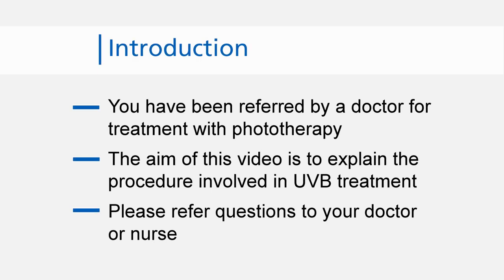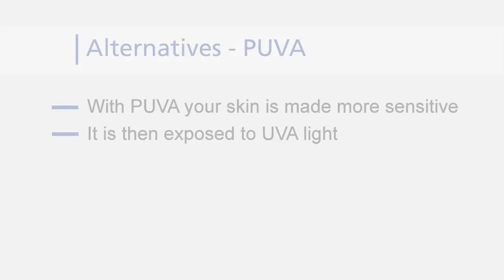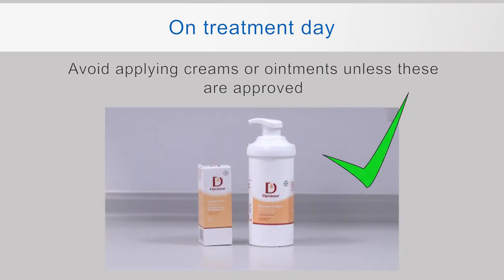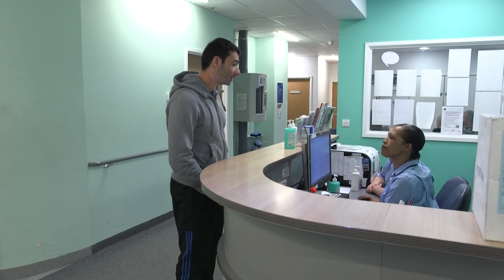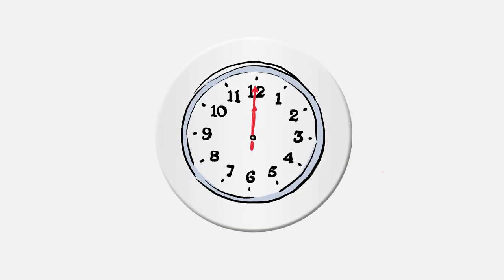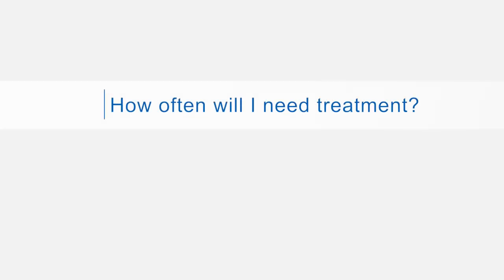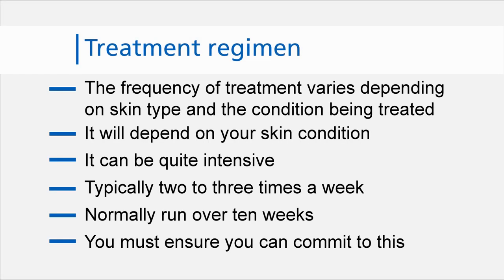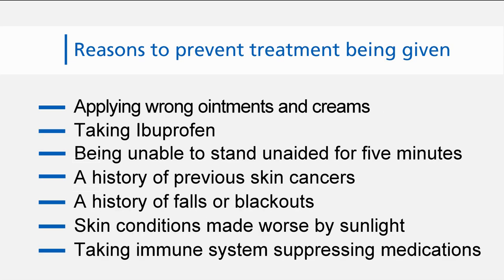Narrowband (UV) therapy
Video guide for patients who have been referred for a course of narrowband ultraviolet (UV) treatment for their skin condition.